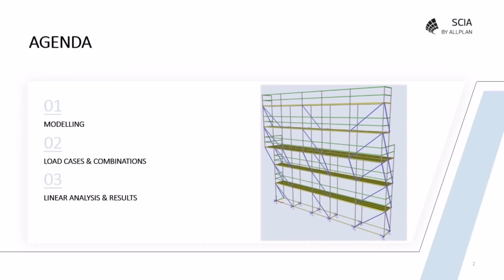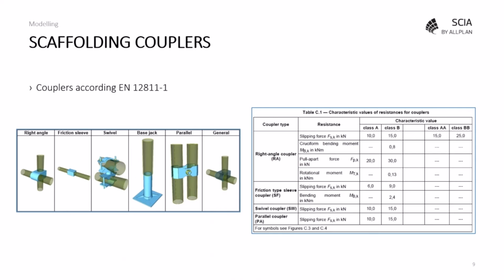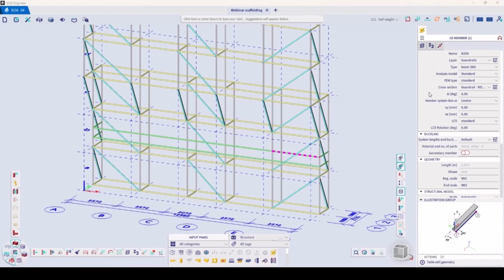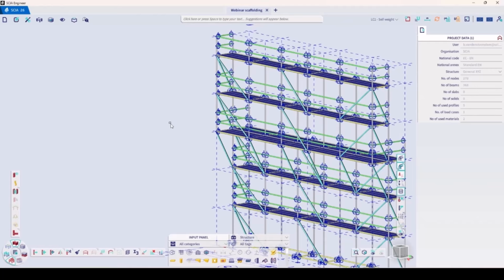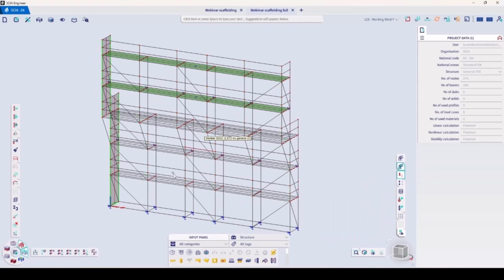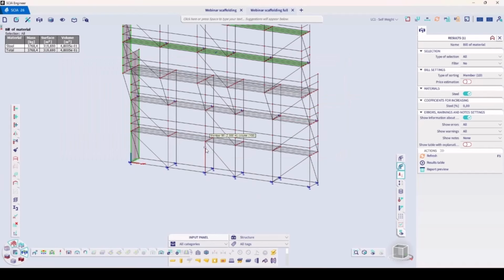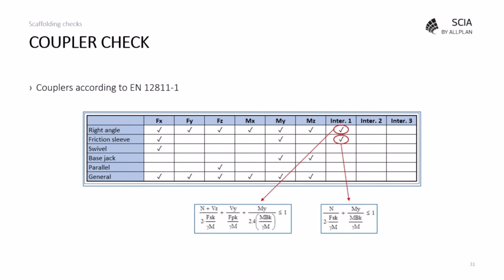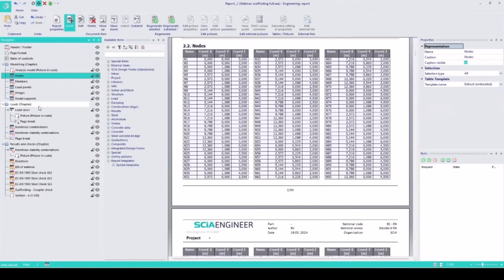[EN] Design of scaffolding structures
Discover the possibilities for scaffolding design according to EN 12811-1 in SCIA Engineer

Scaffolding, while temporary in nature, plays a critical role in construction safety and efficiency. Its design must prioritize stability, strength, and adaptability to ensure worker safety and project success.
This webinar aims at giving an overview of scaffolding design possibilities according to the EN 12811-1 design rules. Also numerical methods for accurate analysis are indicated. The features will be shown and explained at the hand of a small worked example.